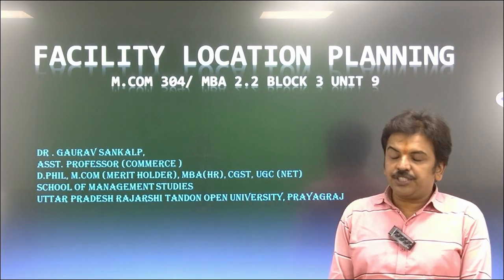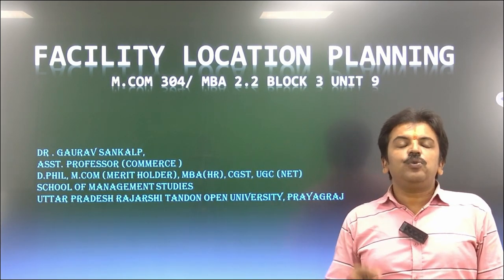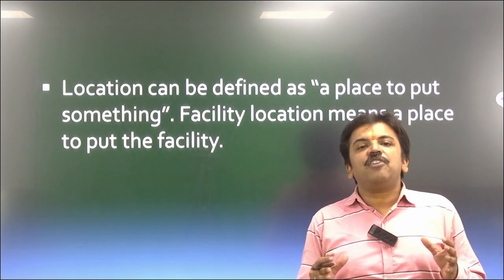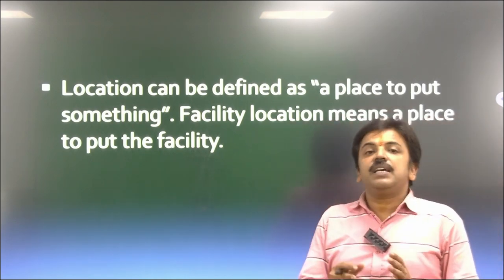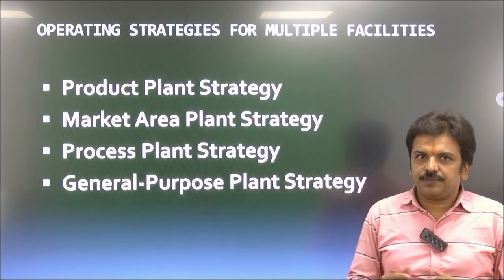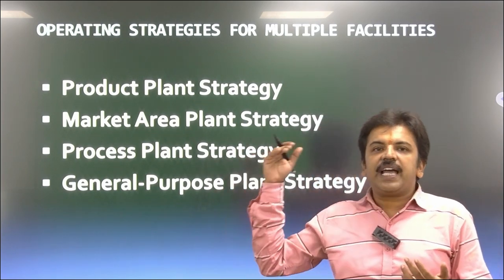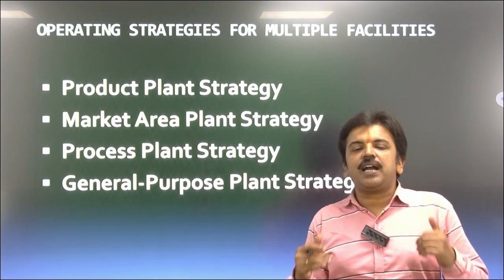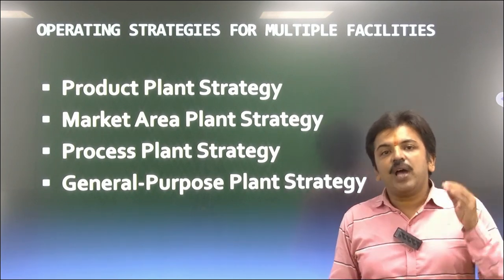FACILITY LOCATION M.COM 304 / MBA 2.2BLOCK 3 UNIT 9BYDR. GAURAV SANKALP ASST. PROFESSOR (COMMERCE)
FACILITY LOCATION

                                                              BLOCK 3

                                                                UNIT 9
                                                                   BY

                                           ASST.PROFESSOR(COMMERCE)
                                                       SOMS, UPRTOU
                                                          PRAYAGRAJ